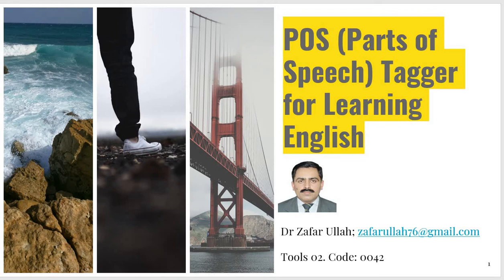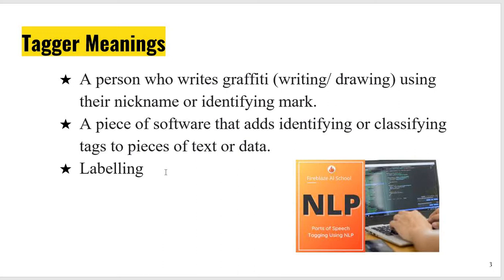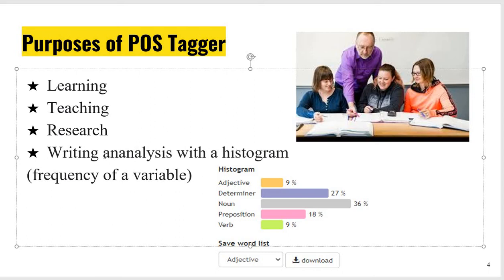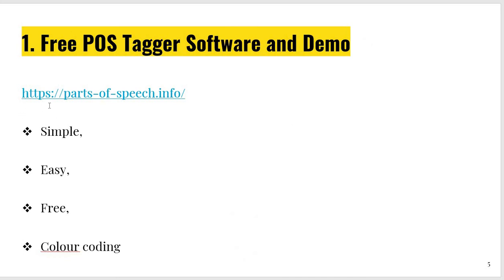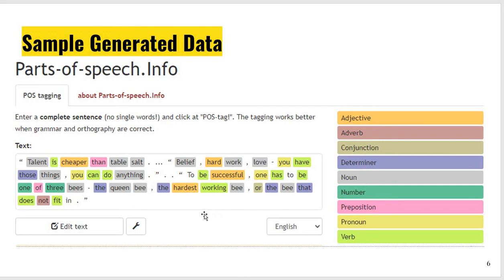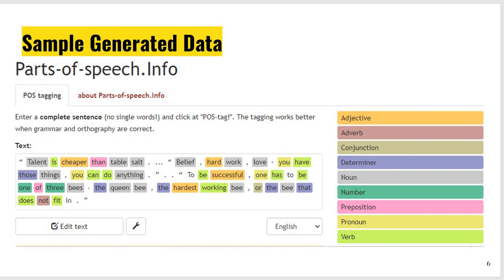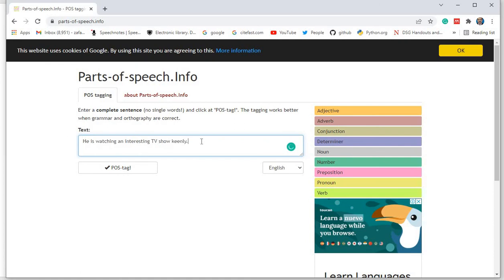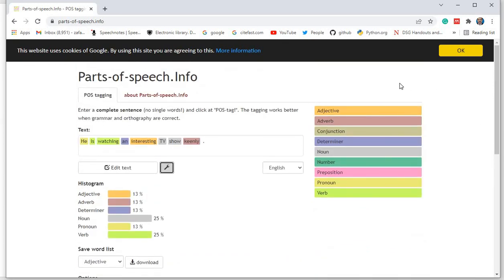Research 13. Code: 0042. Parts of Speech Tagger for Learning English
This lecture teaches about Parts of Speech tagging with a tool.